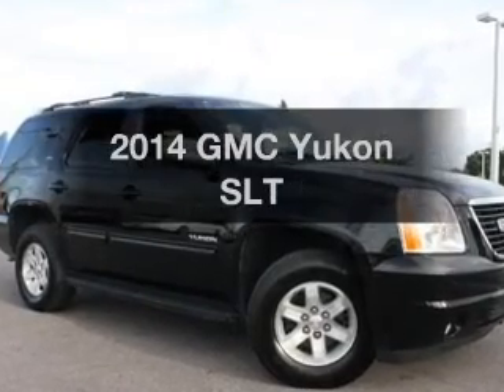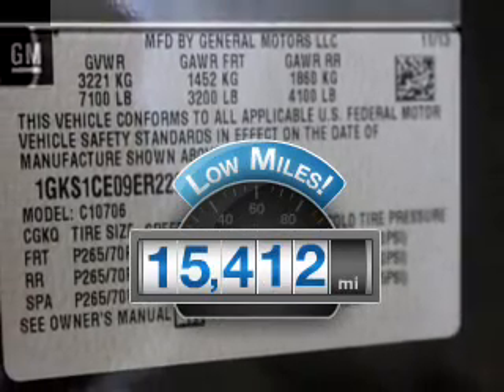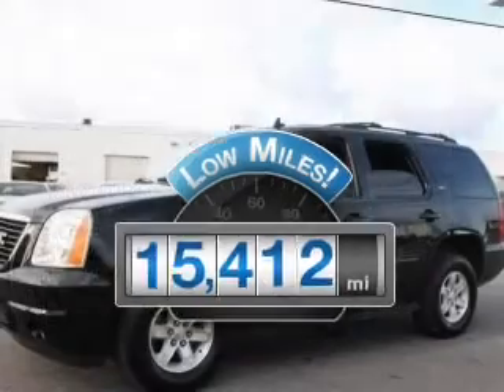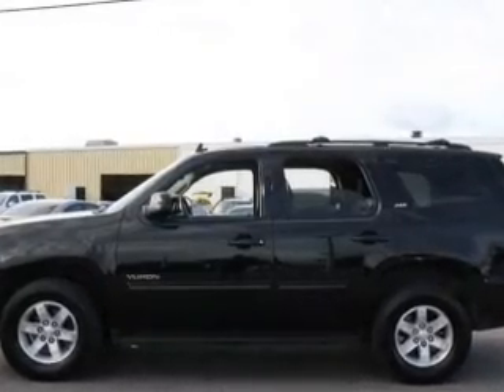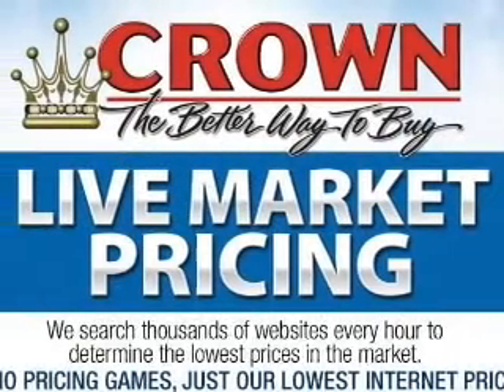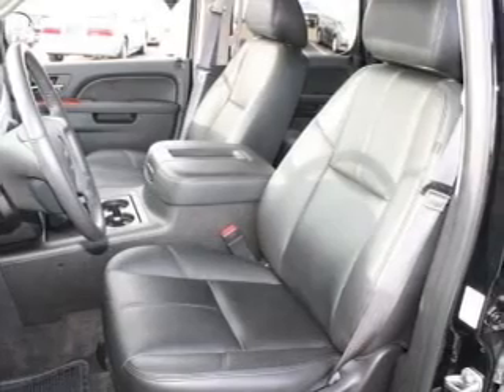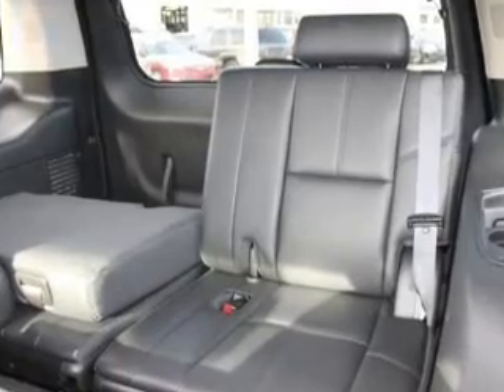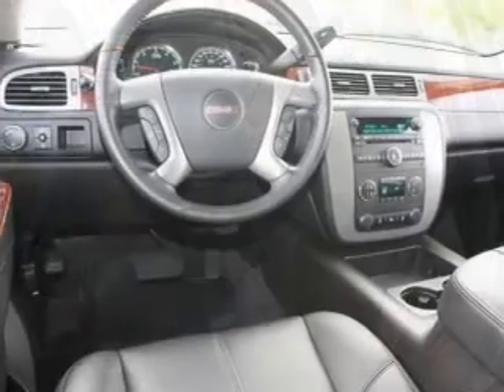2014 GMC Yukon - St. Petersburg FL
Year: 2014
Make: GMC
Model: Yukon
Trim: SLT
Engine: 5.3 liter 8 cylinder 16 valve
Transmission: 6-Speed Automatic
Color: Onyx Black
Mileage: 15412
Address:
5237 34th St N